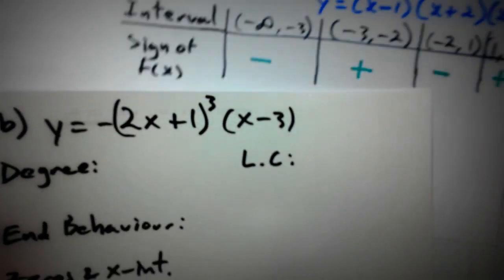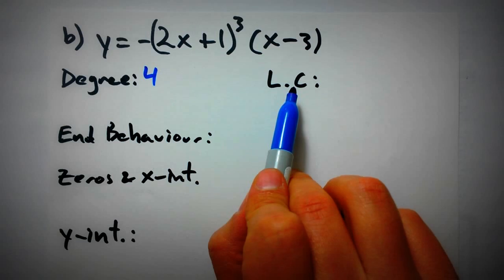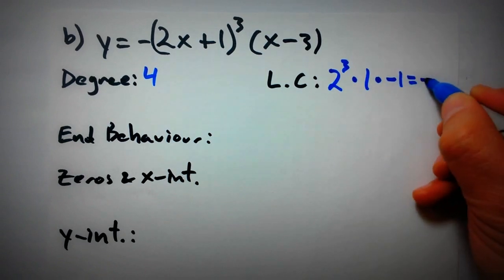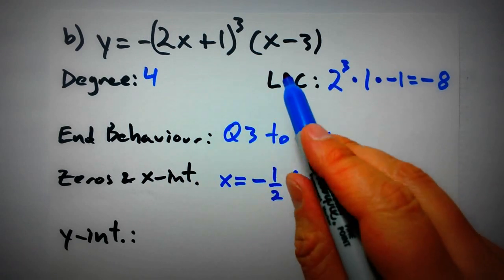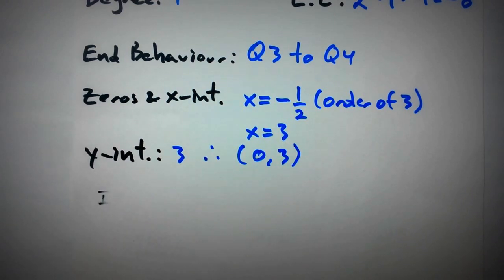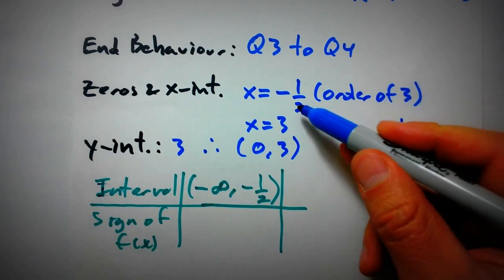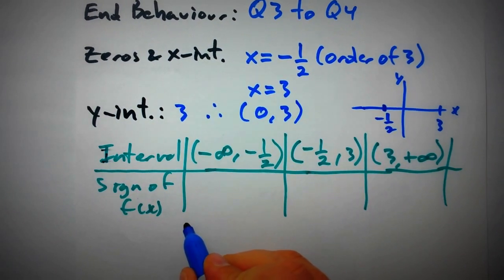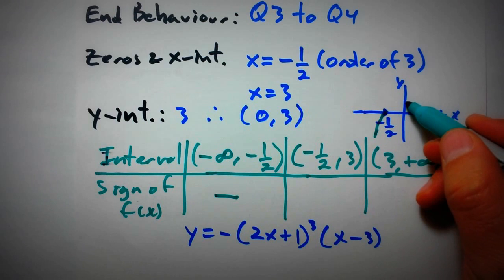Equations and Graphs of Polynomial Functions - Part 4/5